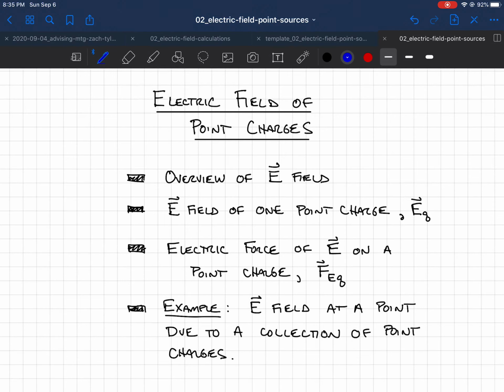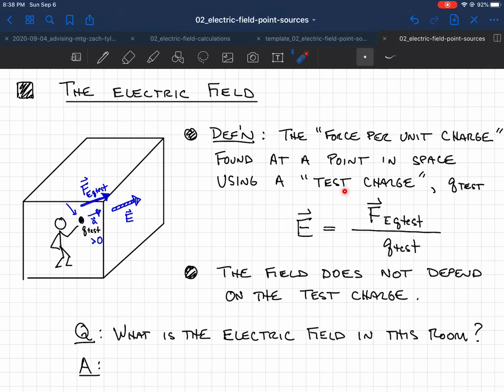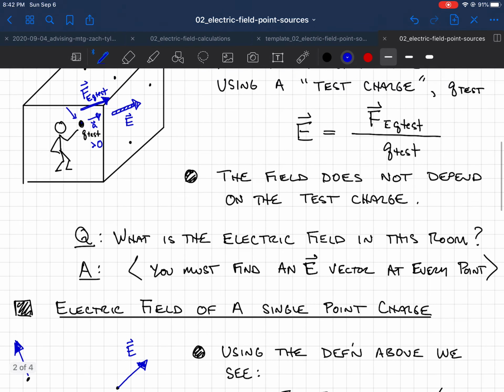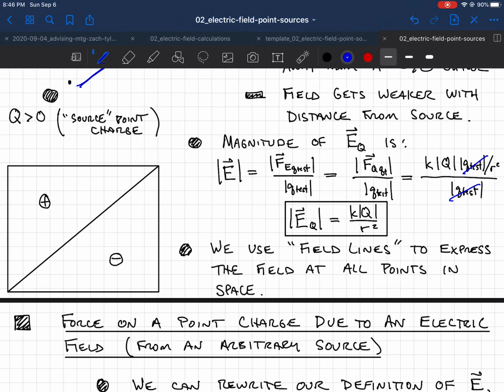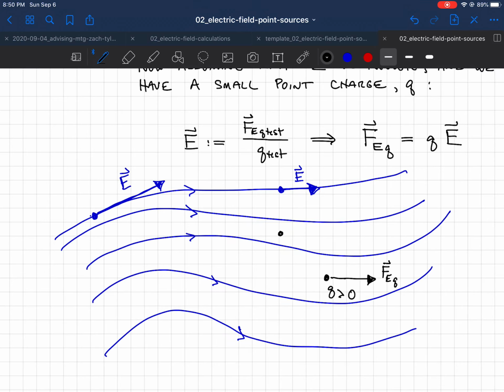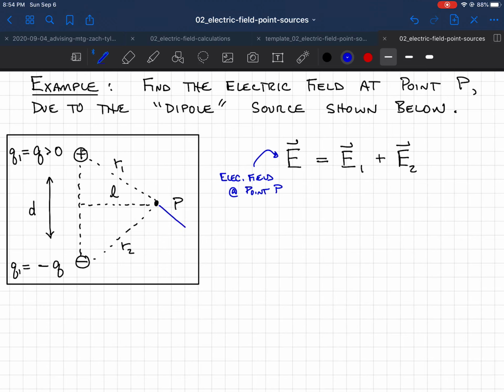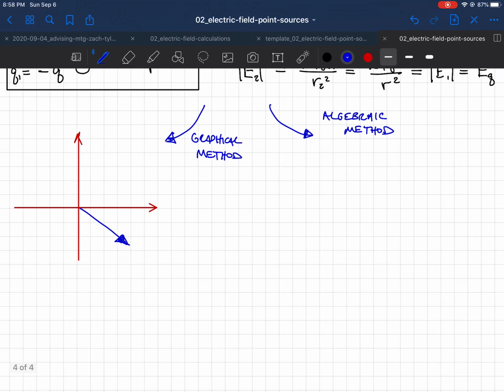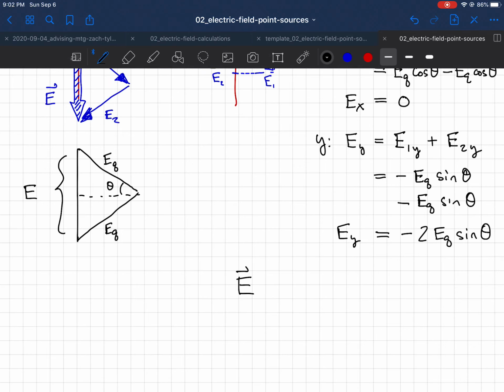(old version...check your link) Electric field of point charges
Topics covered:

   * Definition and overview of the electric field: 0:57
   * Electric field of a single point charge source: 5:52
   * Electric force of a generic E field on a point charge: 13:02
   * Example: Electric field at a point in space, due to a collection of point charges: 16:22

Errata: In the example, "d/2" should be used in definition of "r", not "d"